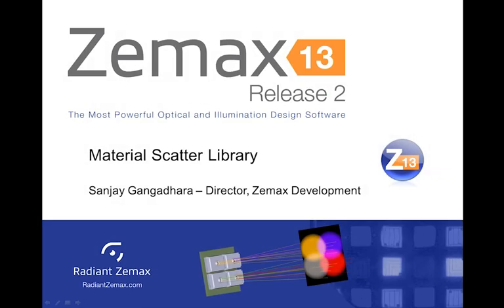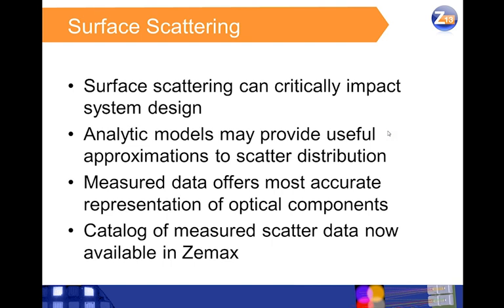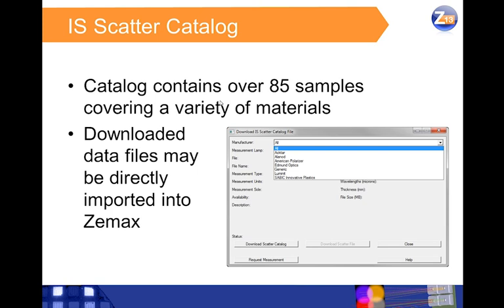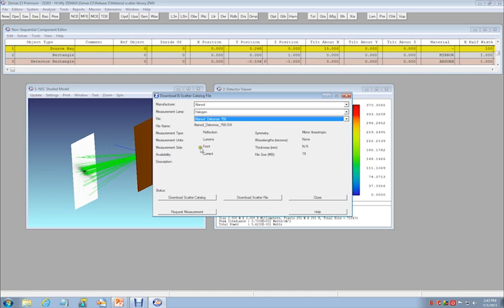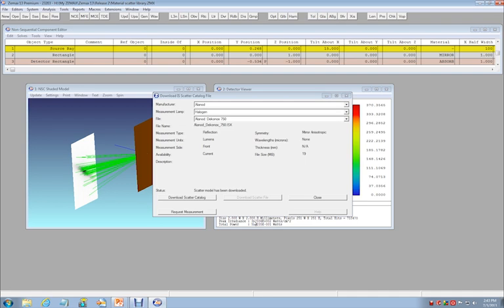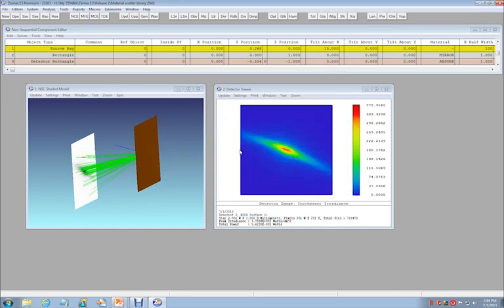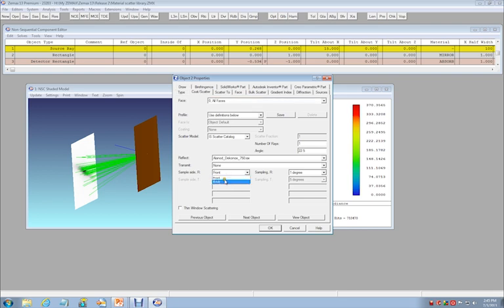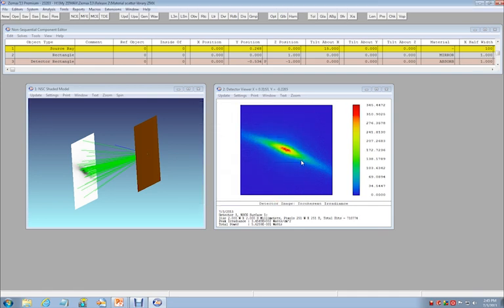Bidirectional Scatter Distribution Function (BSDF) Material Model Library - Zemax 13 Release 2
Unsurpassed simulation accuracy - eliminate errors caused when estimating material scatter coefficients with direct access to a comprehensive library of measured BSDF scatter models. With the BSDF scatter library, choose from a wide array of engineering materials. Quickly evaluate new materials by simply loading the measured scatter models. If the material needed is unavailable, new material BSDF measurements may be requested directly from Zemax.